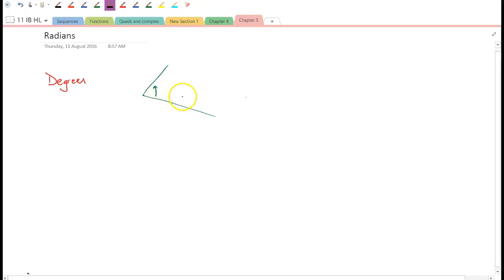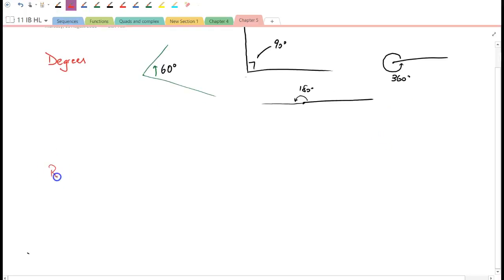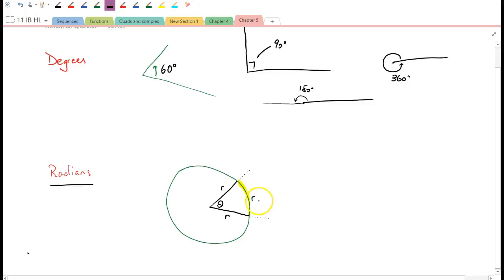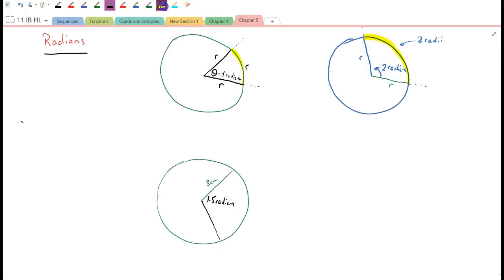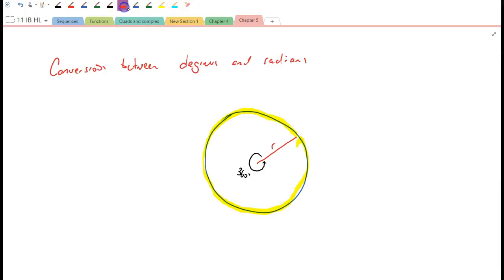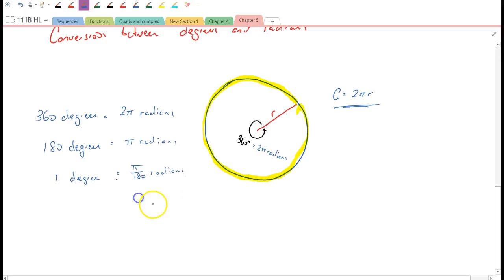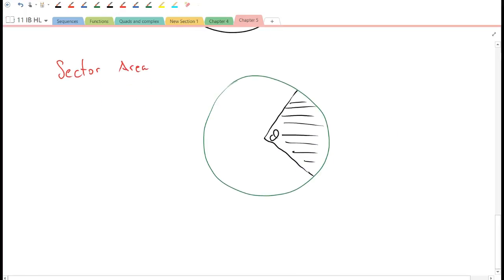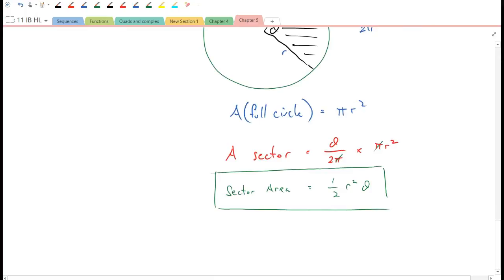Radian measure, arc length & sector area